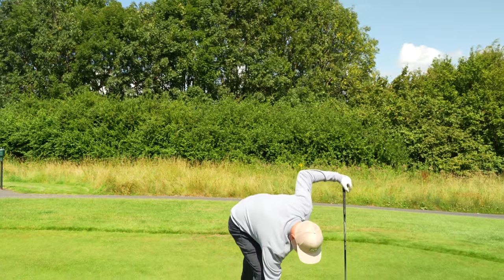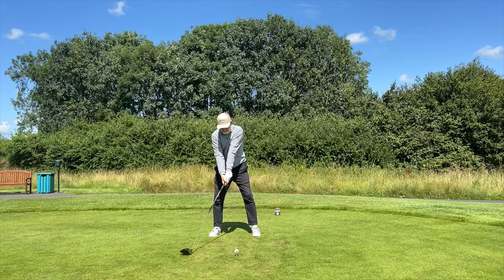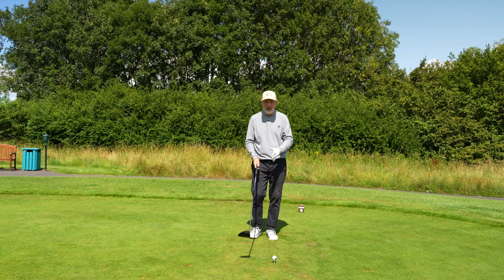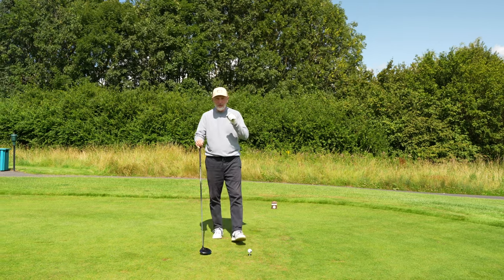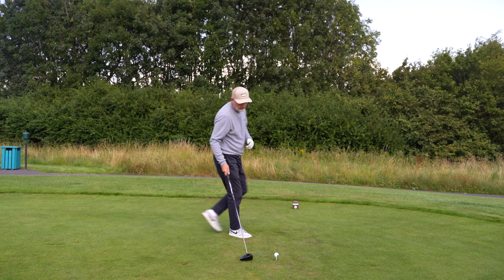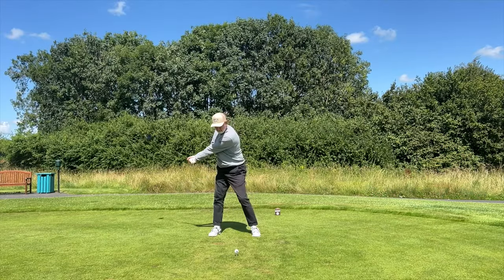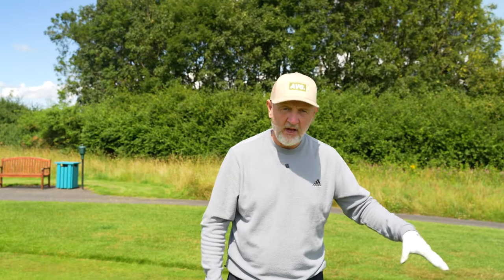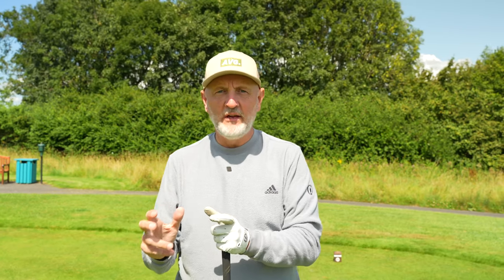This 2 SECOND Tip will add 30+ yards to your DRIVES